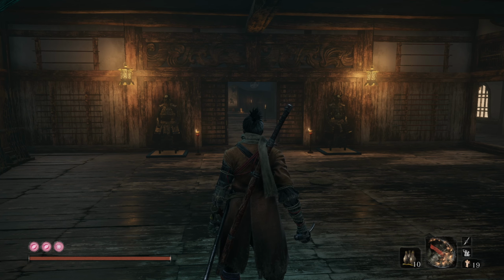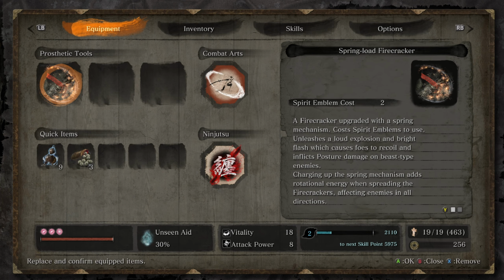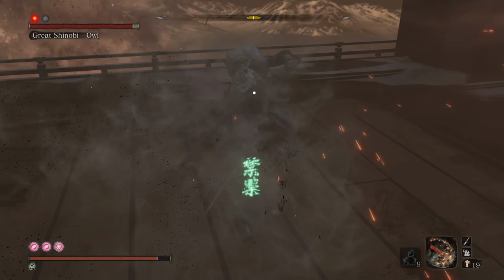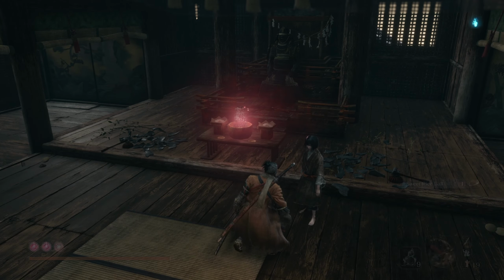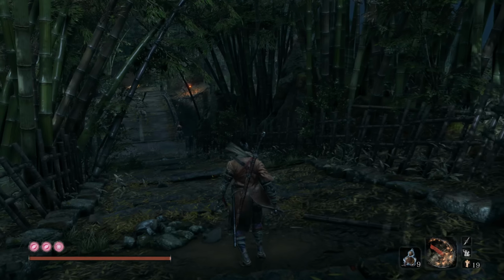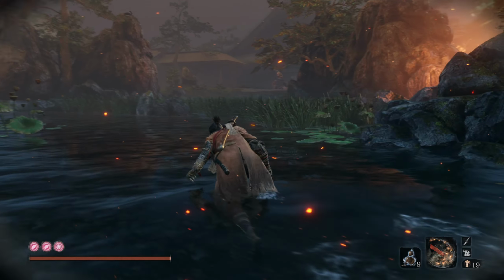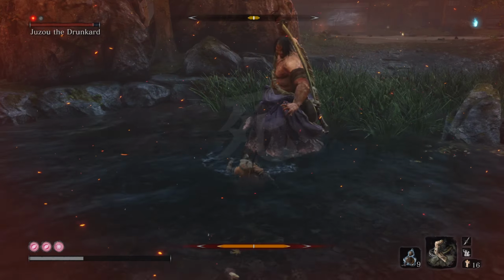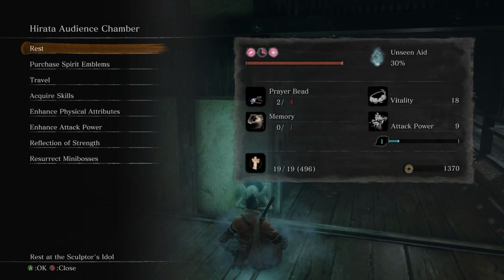Beginner's Guide to Sekiro Shadows Die Twice Part 16 - Great Shinobi Owl and Father's Bell Charm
Sekiro takes a gameplay mechanic from Dark Souls (parrying) and builds an entire game off of that aspect. This makes Sekiro the hardest of the Soulsborne games and its inclusion as a Soulsborne game contentious because of its skill-based combat and lack of RPG elements. This walkthrough is aimed at beginners to the genre while still being complete.

Lastly, I help run a Discord server for gamers and IT people. Come join us!